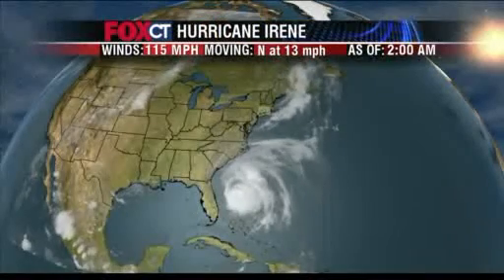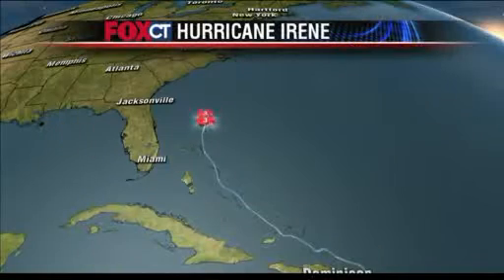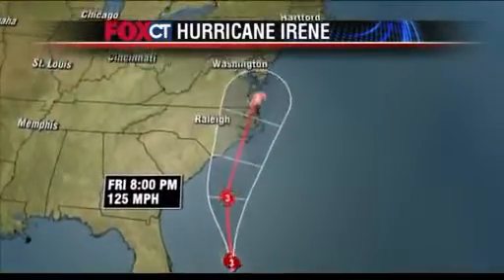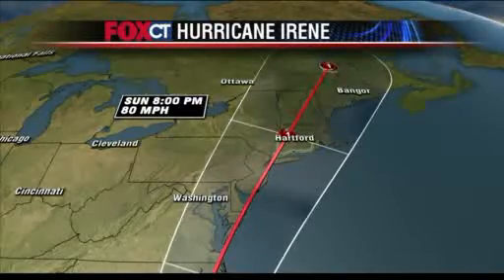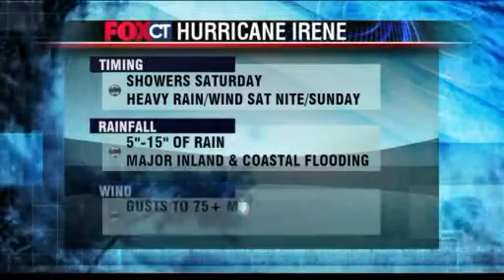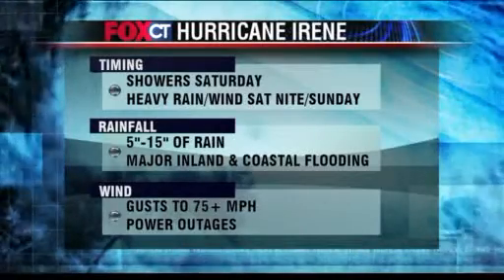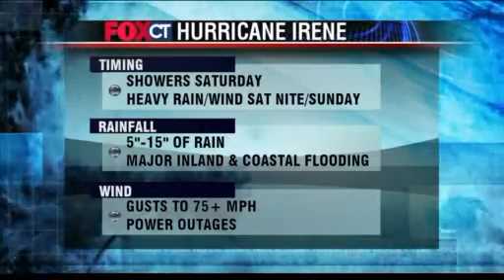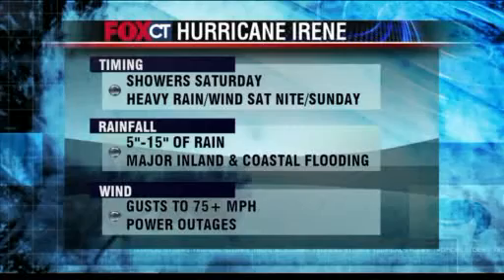Latest Forecast For Hurricane Irene In Connecticut